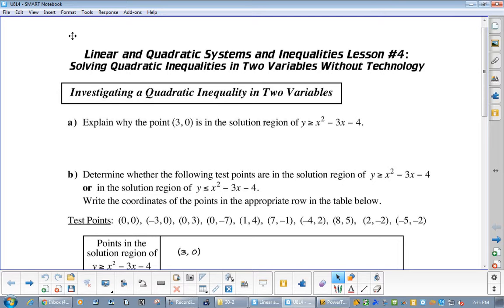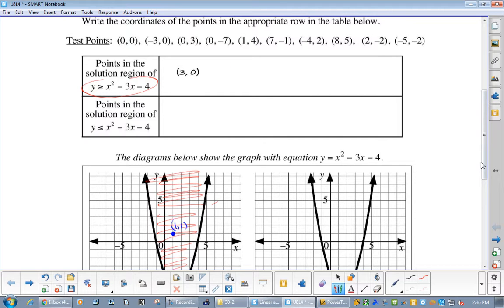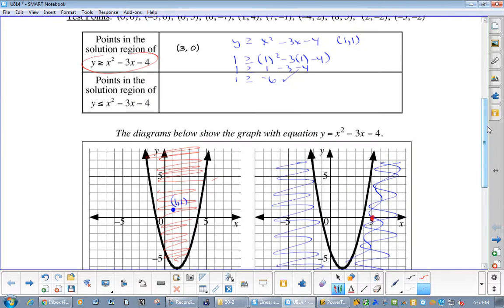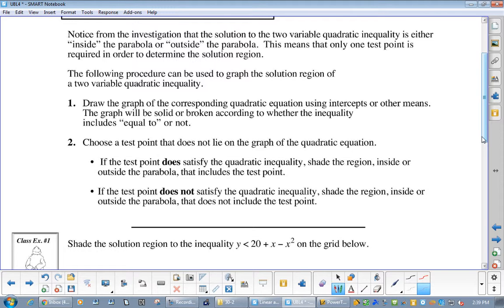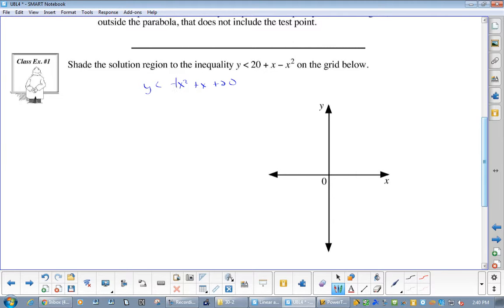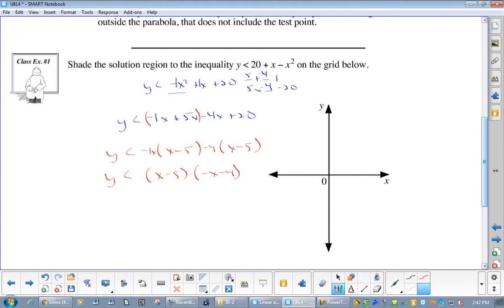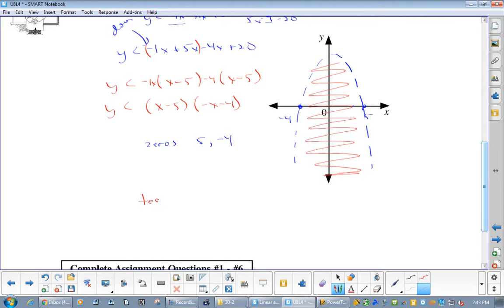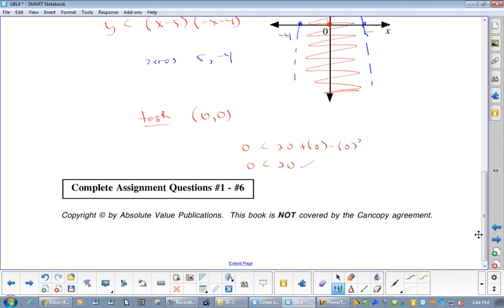U8L4 Solving Quadratic Inequalities in two Variables without Technology